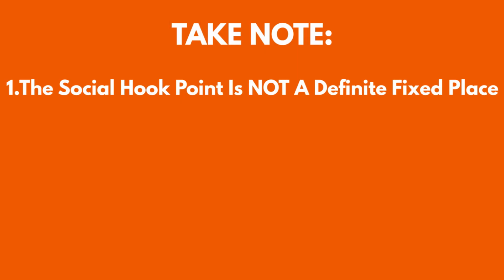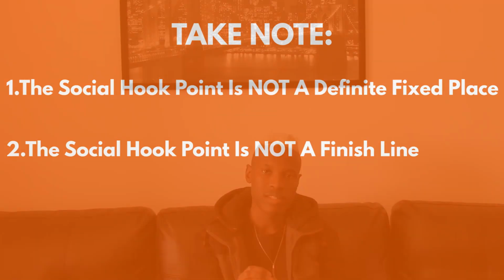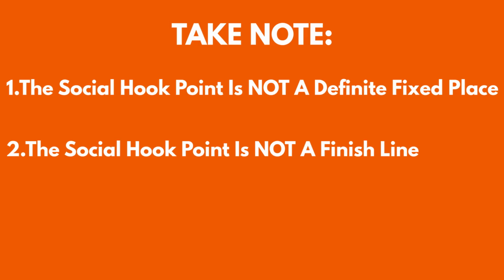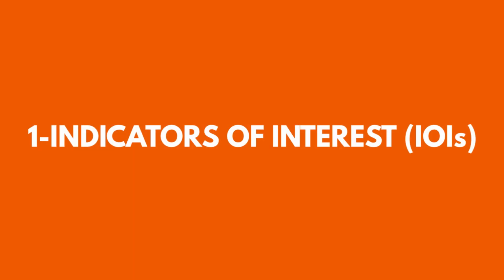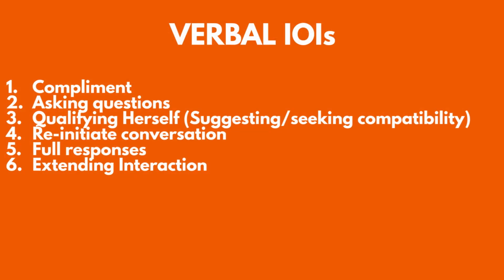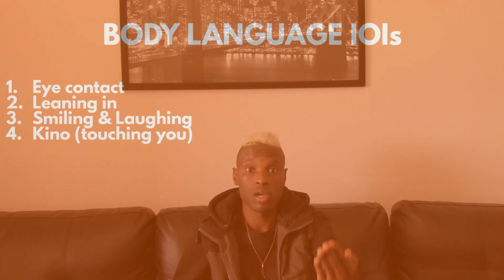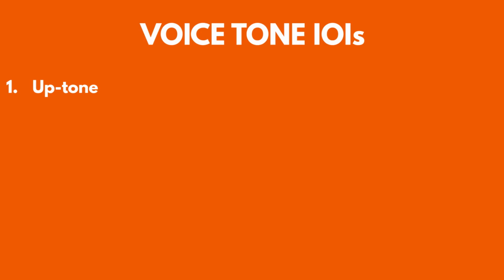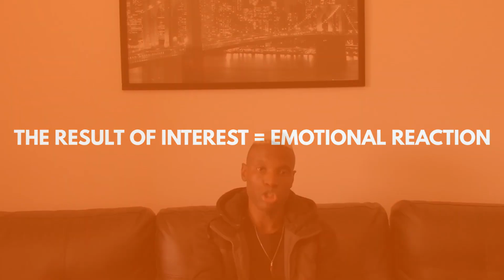3 Important Ways To Know You Have Reached The Hook Point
3 Important Ways To Know You Have Reached The Hook Point

// Very Important To Know When You Spike Her Emotions ❗️
//⚠️ 𝙈𝙤𝙨𝙩 𝘼𝙧𝙚 𝙎𝙘𝙖𝙧𝙚𝙙 𝙏𝙤 𝘿𝙤 𝙉𝙪𝙢𝙗𝙚𝙧 3

FREE RESOURCES